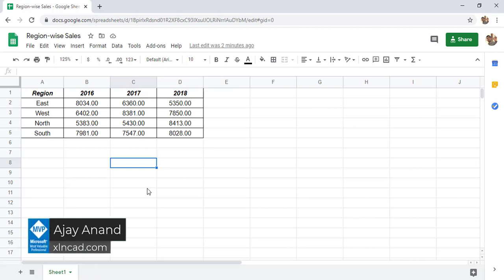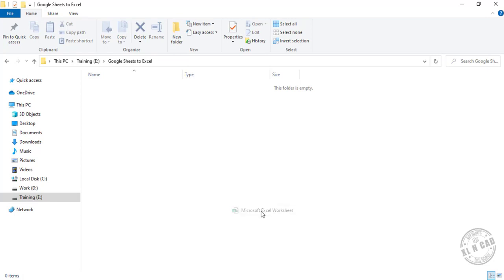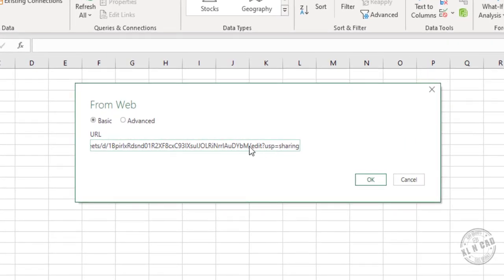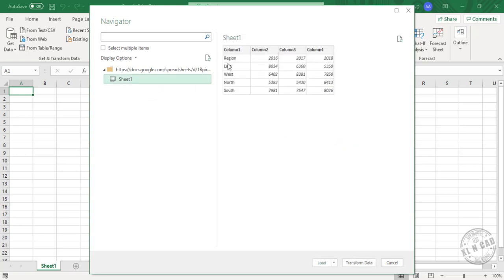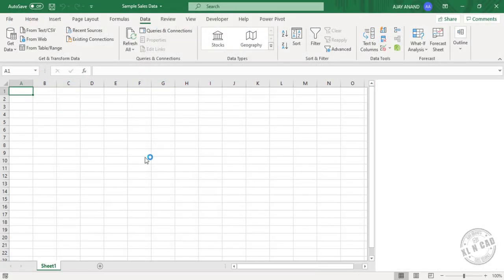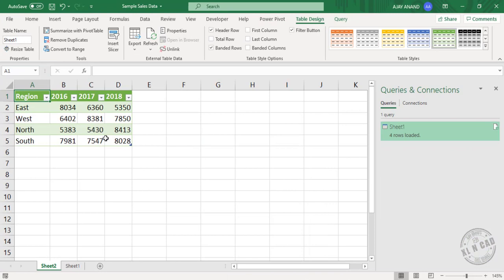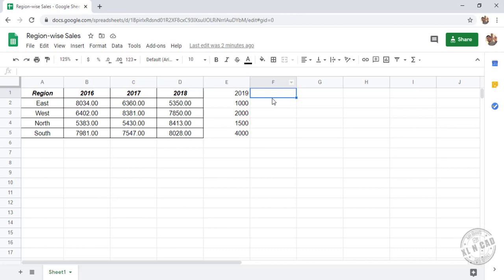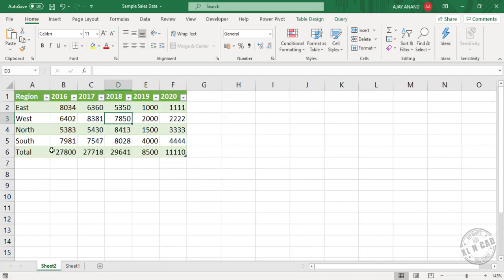How to connect Google Sheets to Excel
How to link Google Sheets with Excel is explained in this video. Once we connect Google Sheet with an Excel file, the changes made in the source file will be reflected in the Excel file at the expense of a single mouse click.